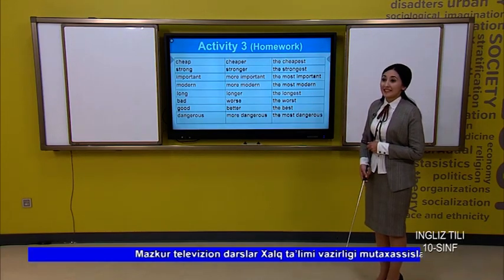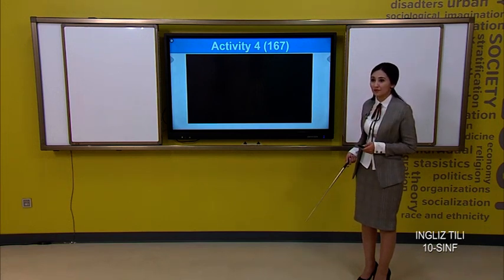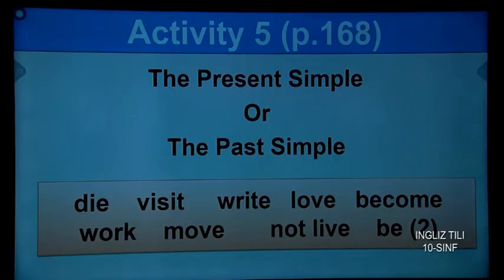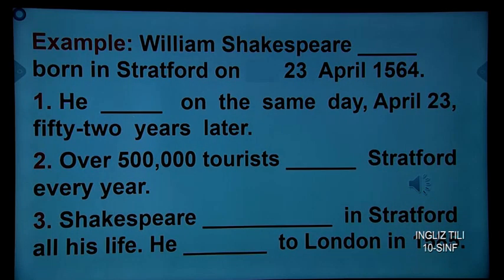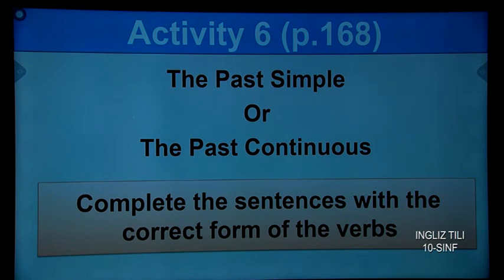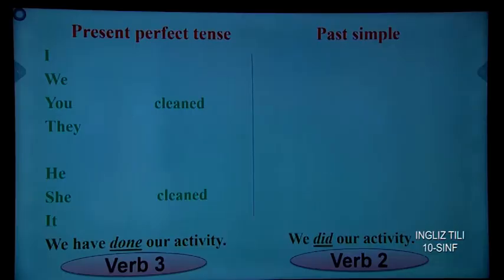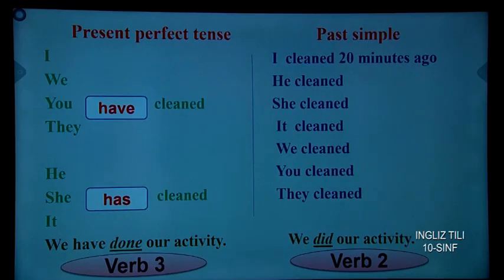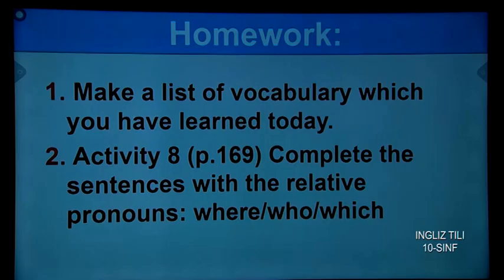10-синф. Инглиз тили дарси. 11.05.2020 й.